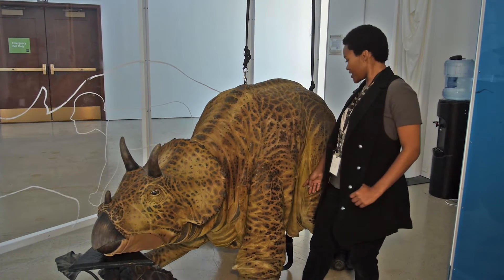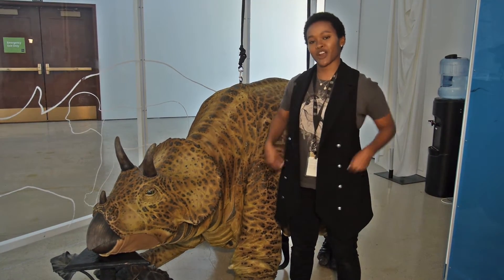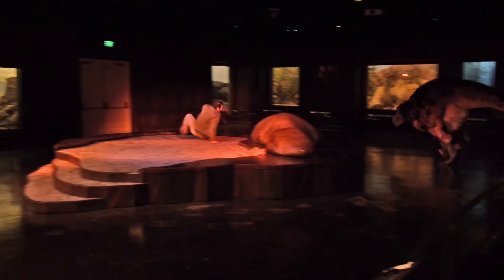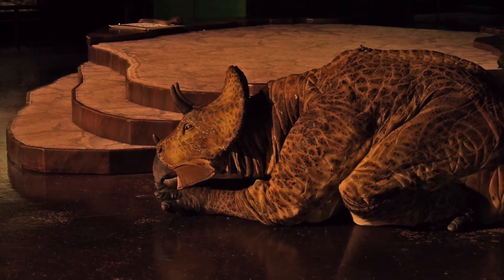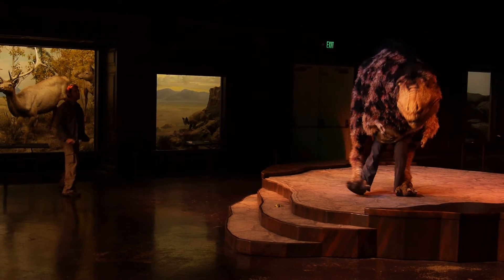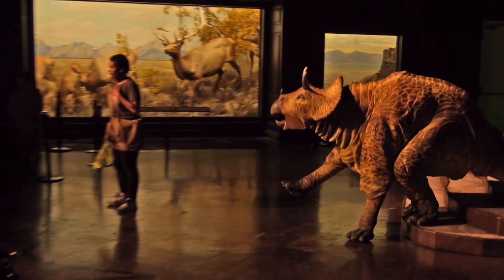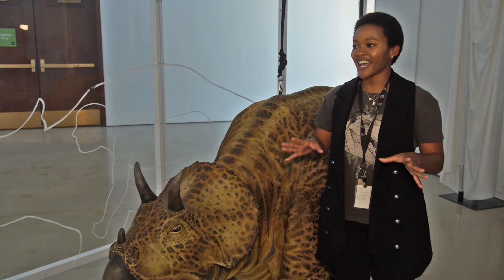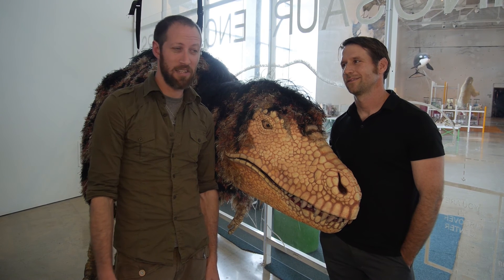No Strings Attached: Puppeteers of Dinosaur Encounters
Meet the puppeteers of Hunter and Dakota, NHM’s beloved juvenile T-Rex and Triceratops.

Watch as dinosaurs come to life!  Our realistic T. rex and Triceratops large-scale puppets capture the imaginations of audiences in performances each week. Thanks to the expertise of NHM's paleontologists and puppeteers, you can experience how these prehistoric animals lived.  Our team of performance artists will guide you back in time to better understand dinosaur anatomy, possible behavior and movement.

FREE with Museum Admission.
On weekends and holidays, we recommend you arrive early to this popular show.  Most seating is on the floor and is first-come, first-served.

Presentations depict realistic dinosaurs and may be frightening for very small children.